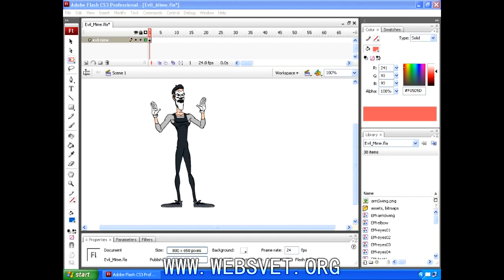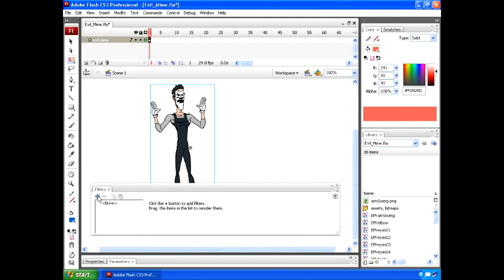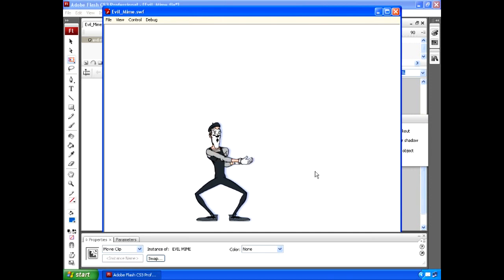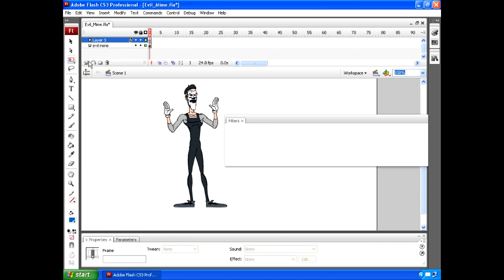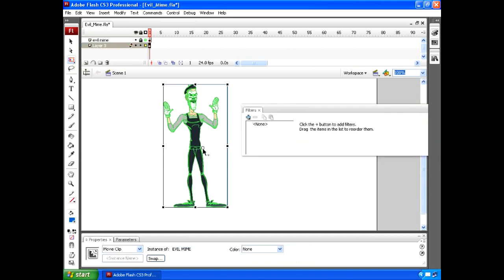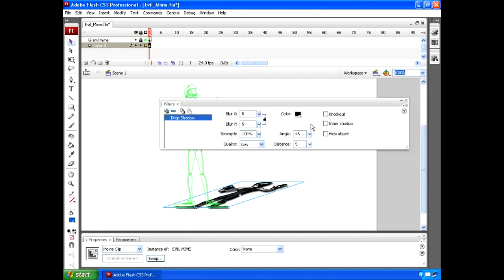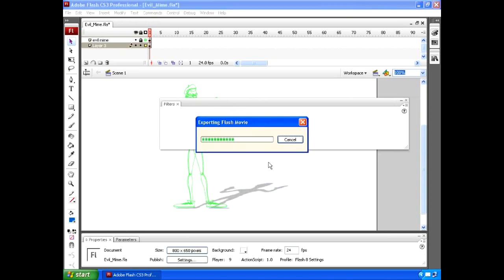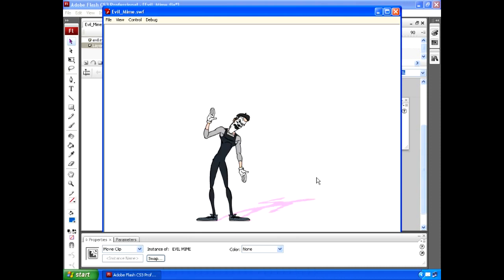Flash Tutorials: Drop Shadow